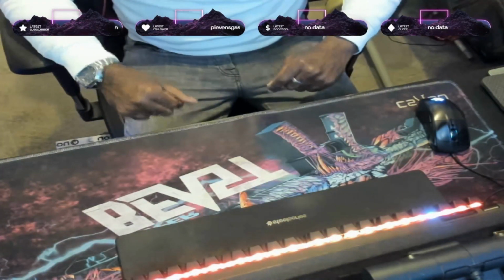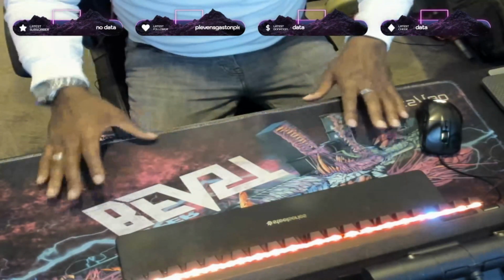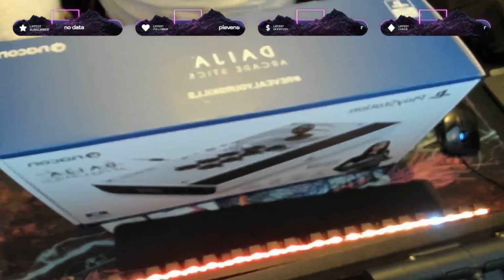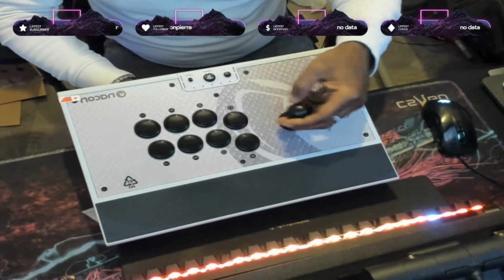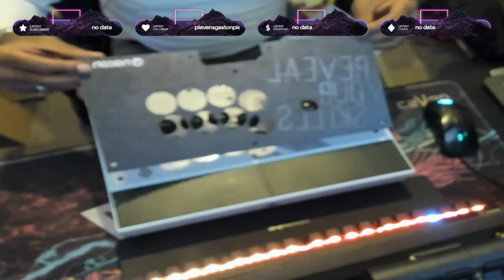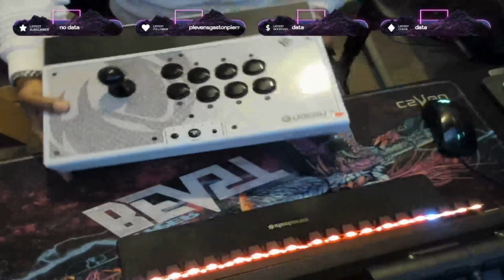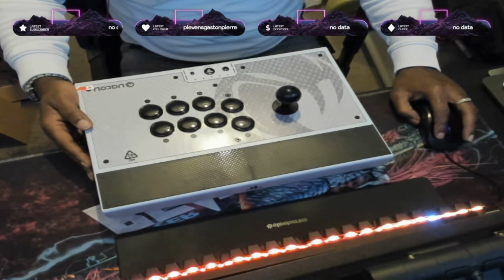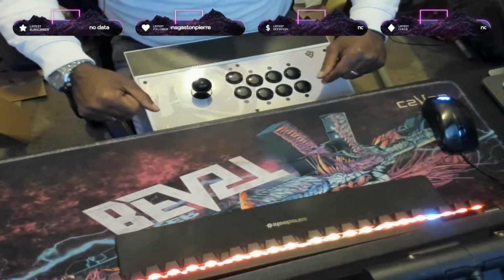Nacon Daija (Kayane Edition) Arcade Stick Unboxing Review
This video is not endorsed by Nacon or Kayane in any way.

Shout out to the following who ultimately made this possible for content creators like us: